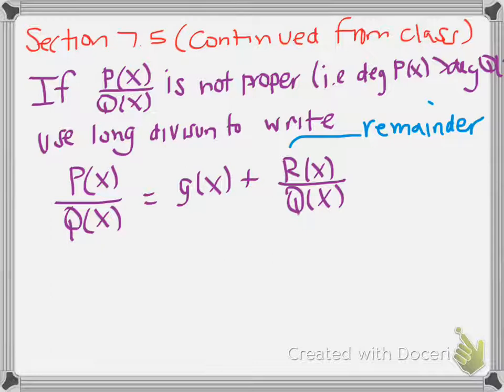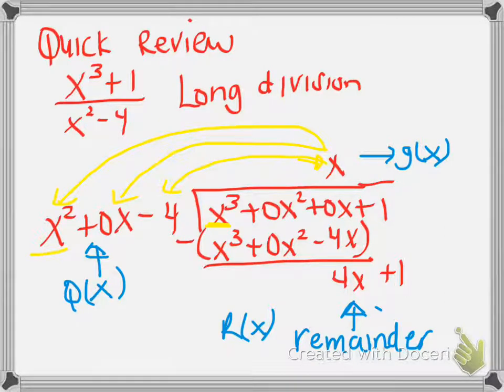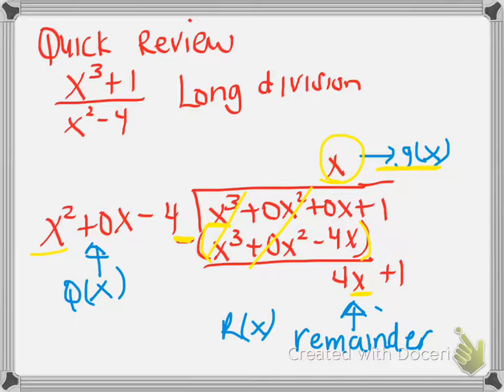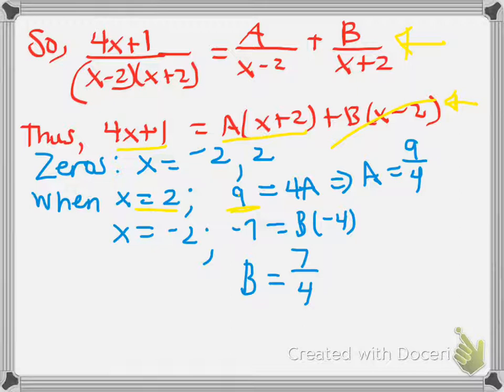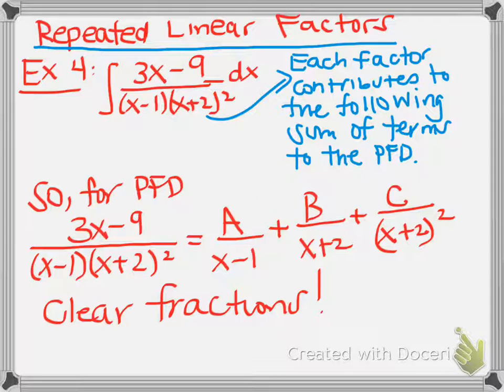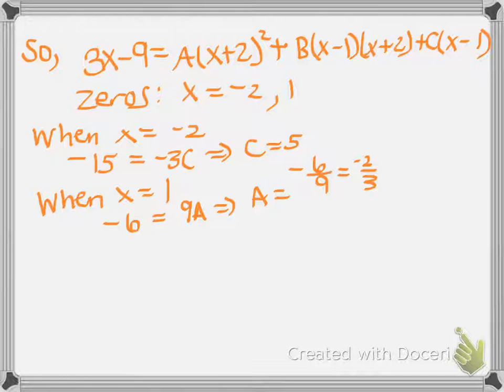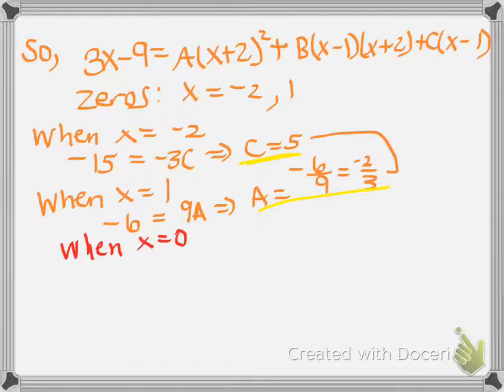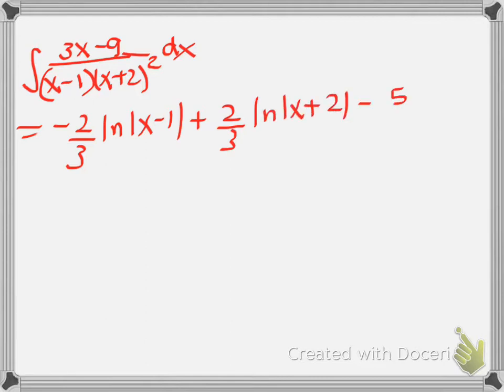Section 7.5 in class notes